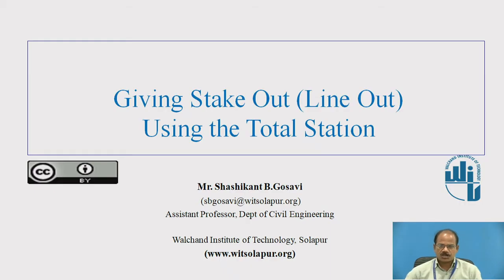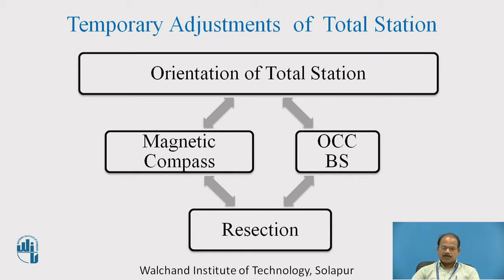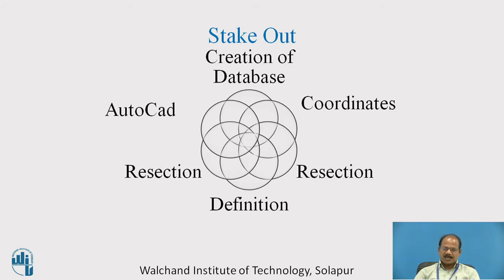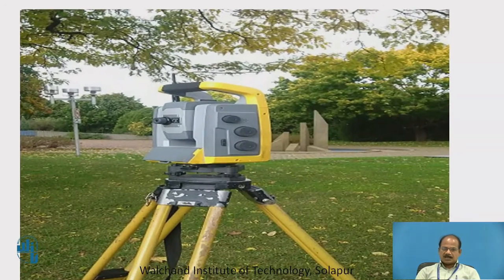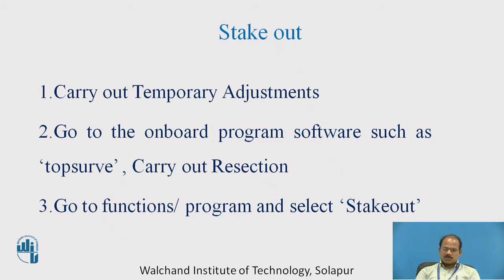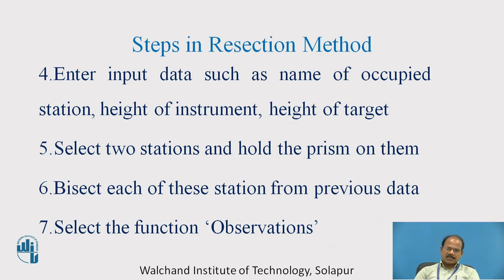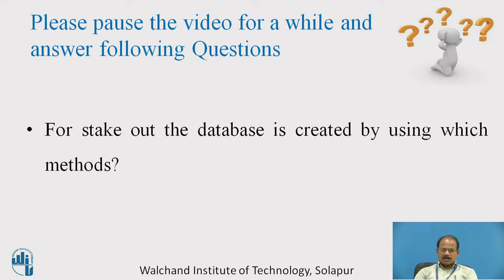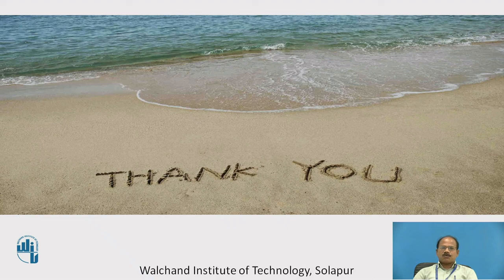Giving Stake Out using the Total Station